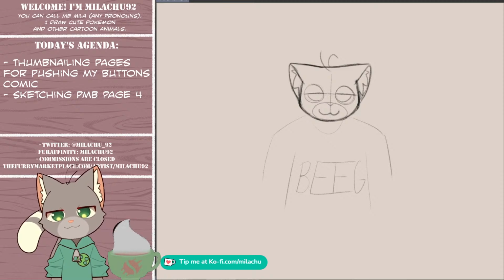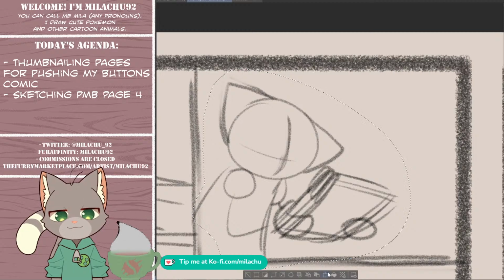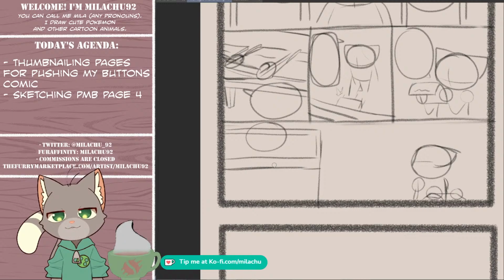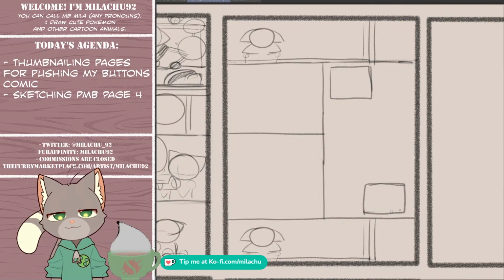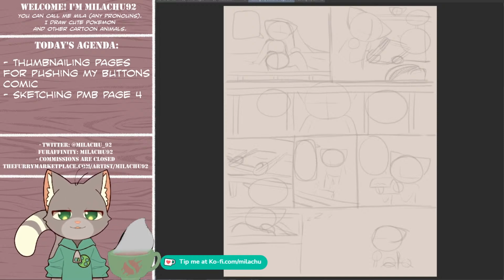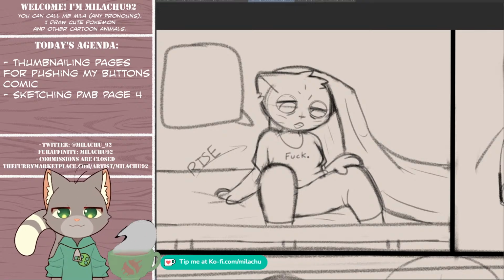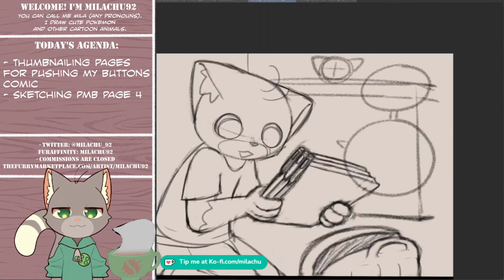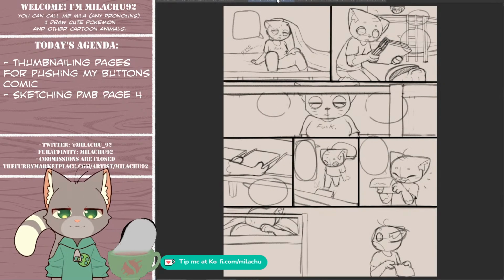Drawing my comic with lofi spooky vibes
Can you spare a crumb of support?